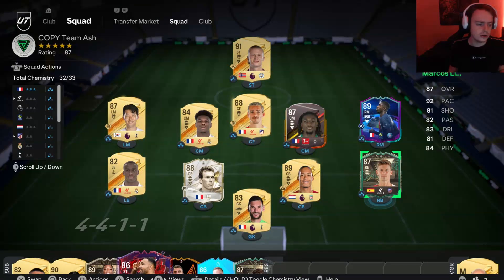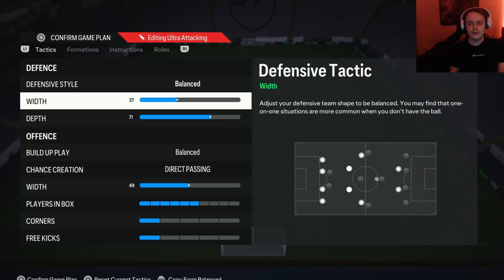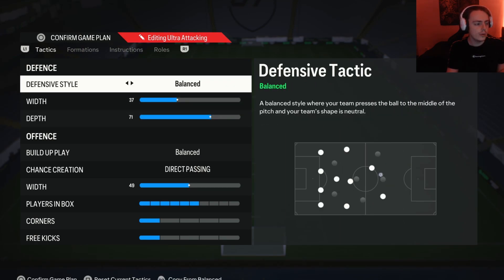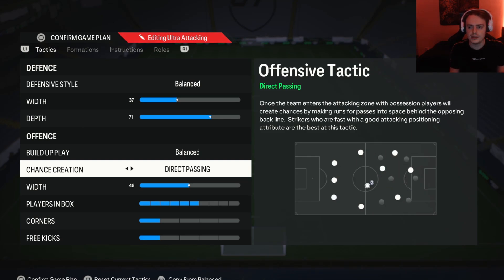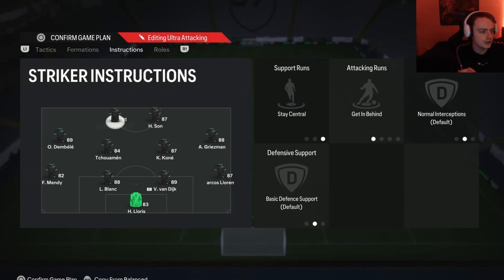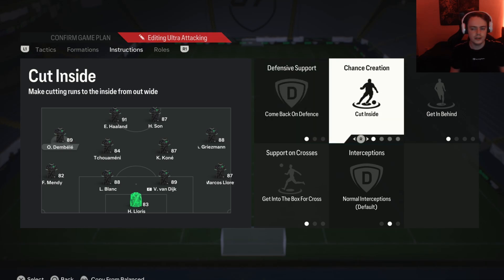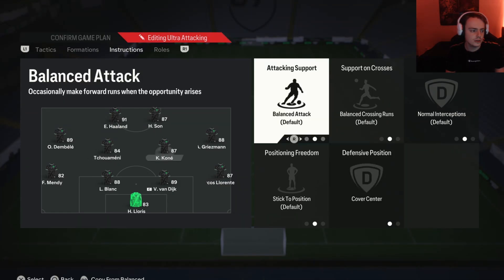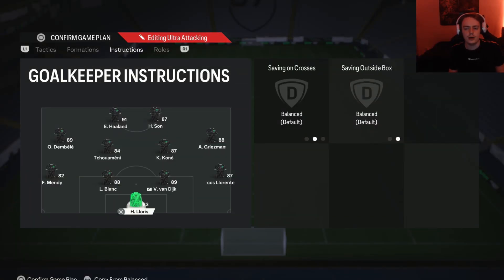This NEW TOP 1% 442 is META ✅💯 Best EAFC 24 Custom Tactics & Formation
In this EA FC 24 ultimate team video we look at the new best meta starter formation, custom tactics and player instructions in FUT 23. These 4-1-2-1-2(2) custom tactics are the most op in FIFA 23 and better vs all other formations such as the 5221 the 41212, the 42211, the 532 and the 4321 aswell as the 442. In this video we talk about the best formation and tactics in EA SPORTS FC 24  aswell as explaining the best players for the 4222 formation.